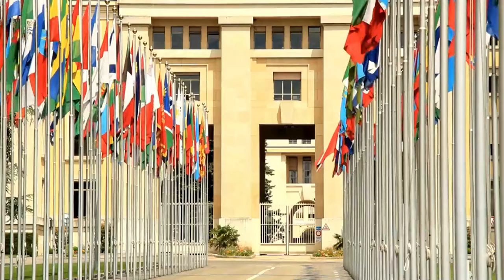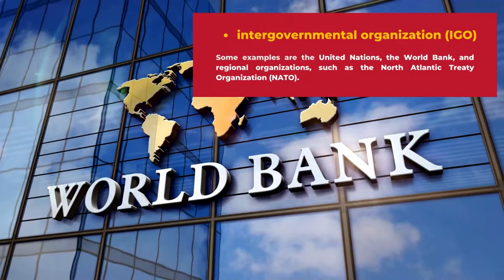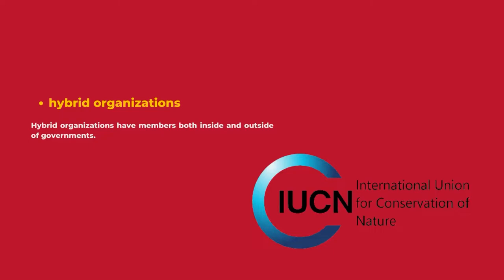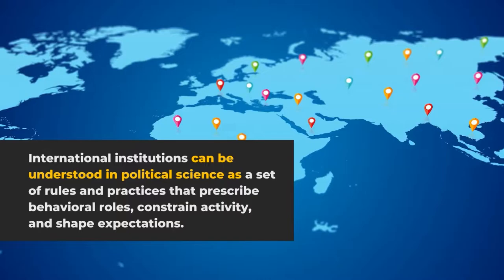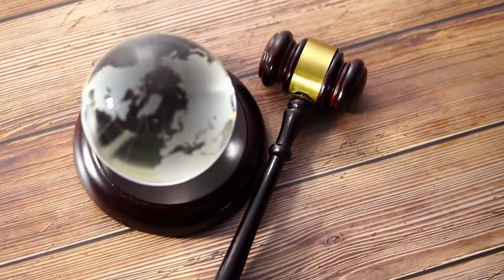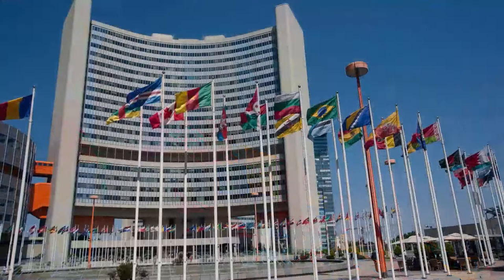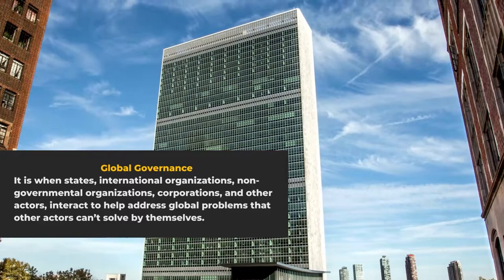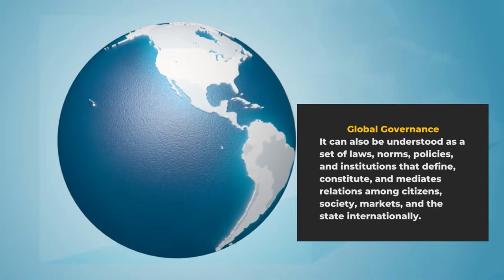Global Governance 101: International Organizations, Institutions and Regimes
Learn more about international organizations, institutions, regimes and global governance.

source:
GUTNER, Tamar. International organizations in world politics. CQ Press, 2016.